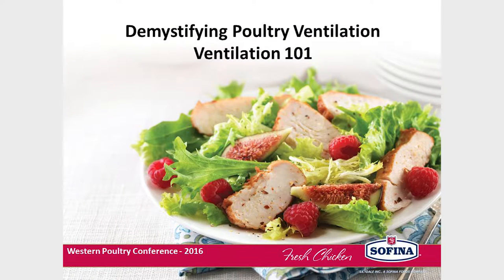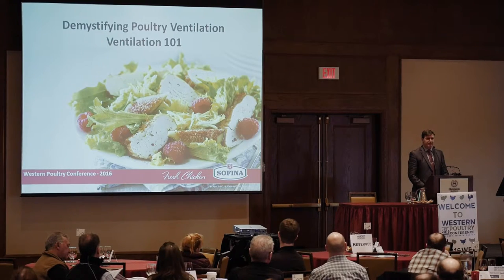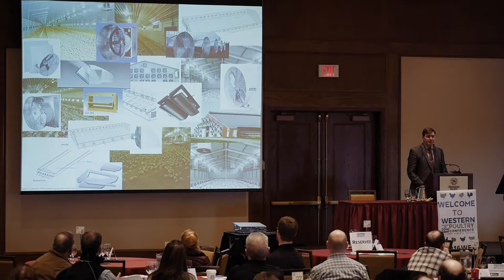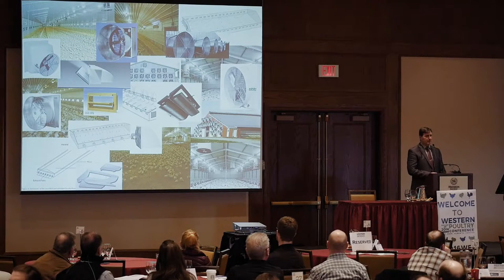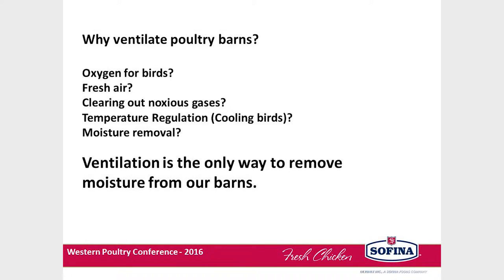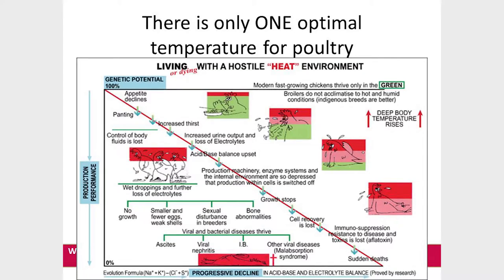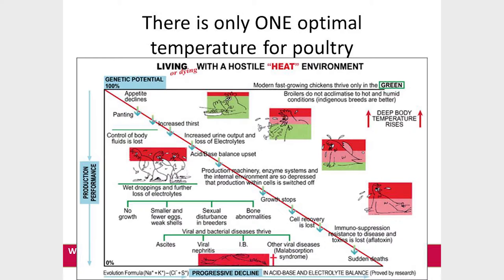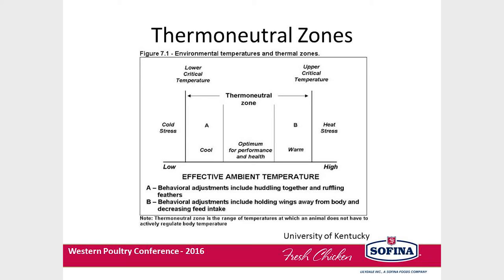WPC2016 Paul McCartan Part 1 - Ventilation in Alberta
Paul McCartan explains that ventilation in Western Canada is challenging due to wide temperature and humidity variation plus high elevations. Even small temperature variations outside of the birds thermoneutral zones can affect flock performance.  Ventilation is the only way to remove moisture from your barn.